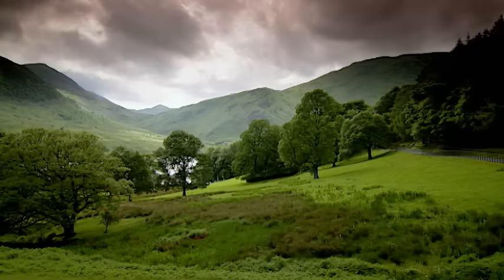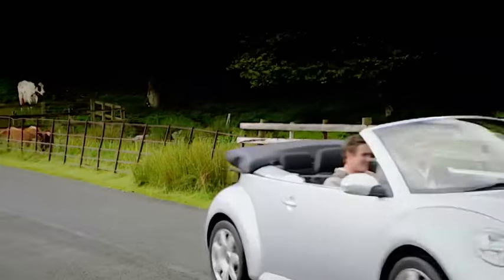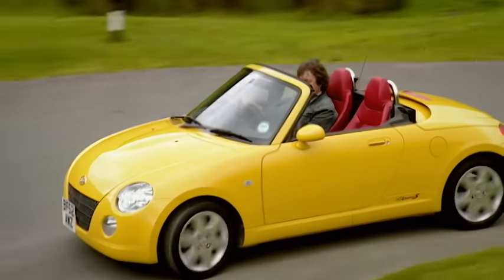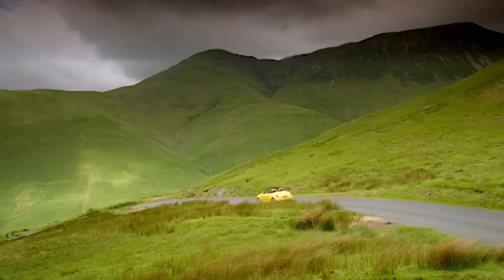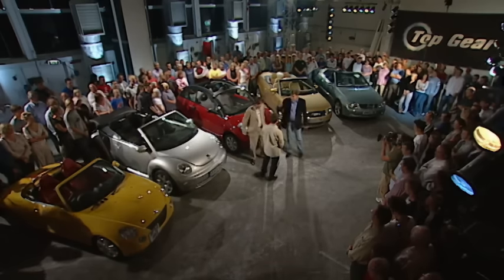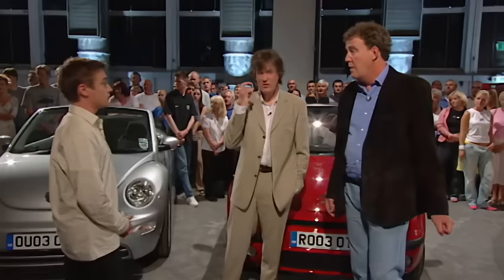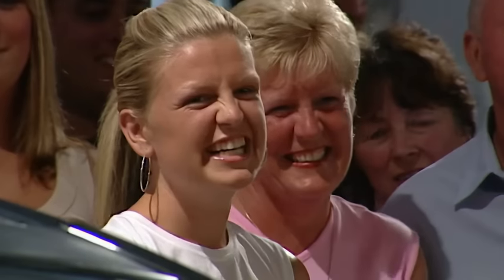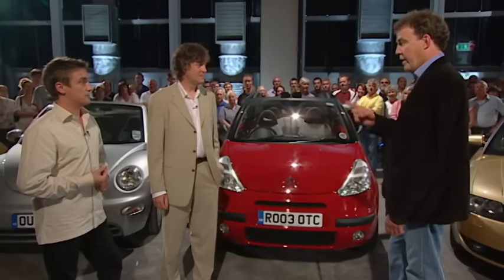Top Gear ~ Convertibles in the UK